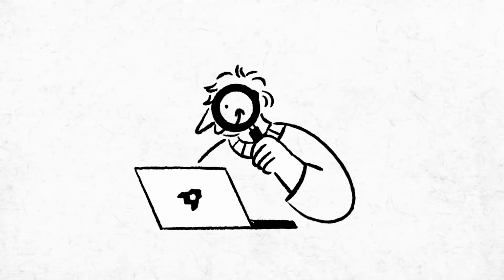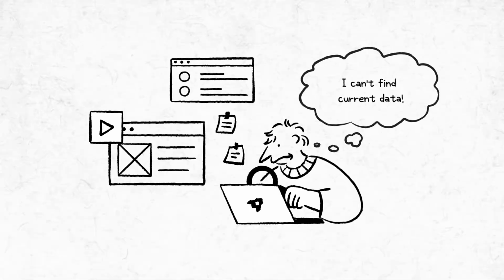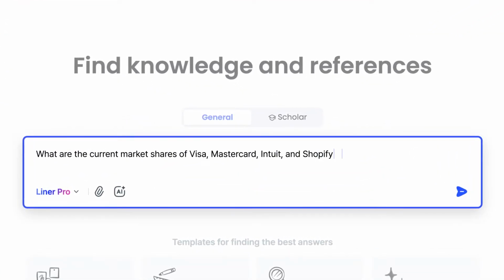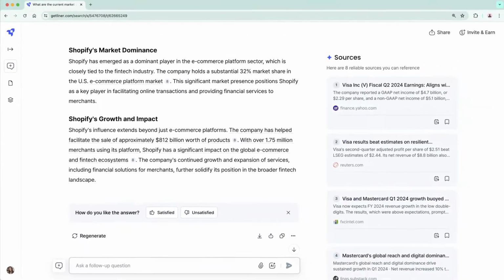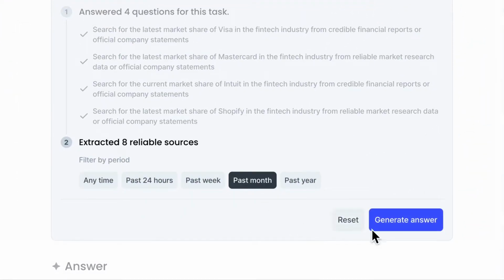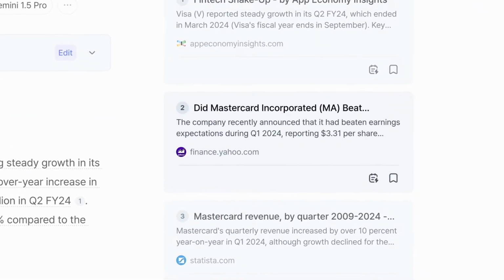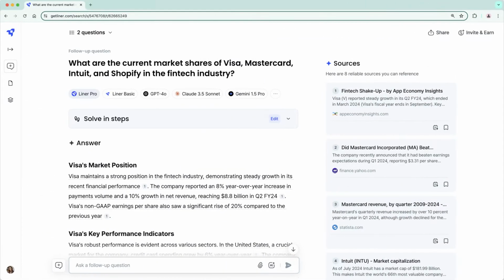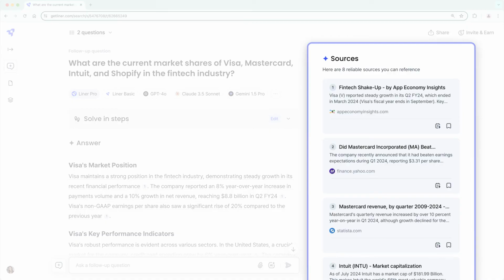How to Use Liner for Market Research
Finding up-to-date information with correct statistics is crucial yet the most challenging part of market research.

Use Liner to quickly find specific information about the market landscape!
⚡️ Liner is an AI research assistant for students and researchers, that helps you find reliable sources quickly.
Liner answers to your questions based on credible sources, providing line-by-line citations.

Now you can utilize AI to accelerate your research, by getting trustworthy information and sources.

Try Liner today and start researching smarter!